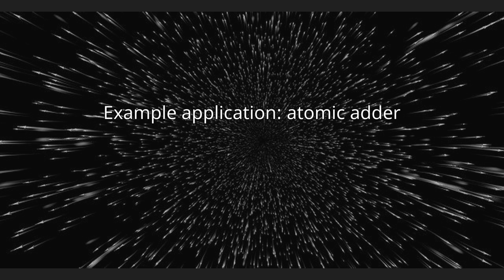Compare-and-swap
In computer science, compare-and-swap (CAS) is an atomic instruction used in multithreading to achieve synchronization. It compares the contents of a memory location with a given value and, only if they are the same, modifies the contents of that memory location to a new given value. This is done as a single atomic operation. The atomicity guarantees that the new value is calculated based on up-to-date information; if the value had been updated by another thread in the meantime, the write would fail. The result of the operation must indicate whether it performed the substitution; this can be done either with a simple boolean response (this variant is often called compare-and-set), or by returning the value read from the memory location (not the value written to it).